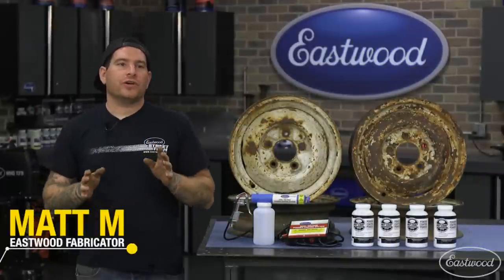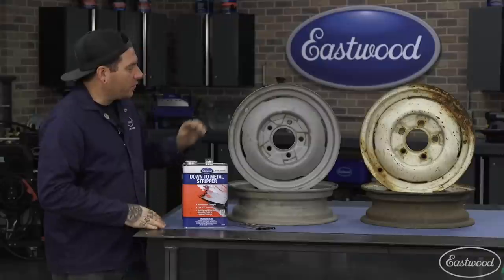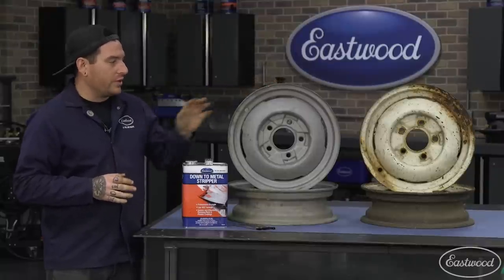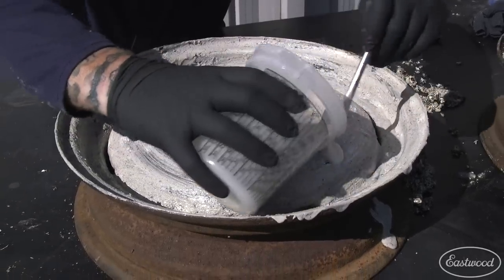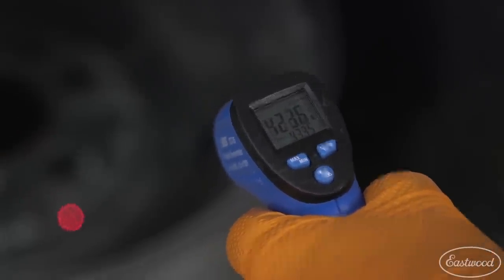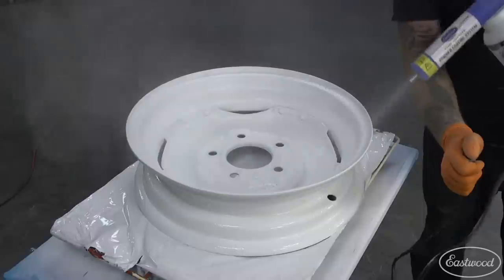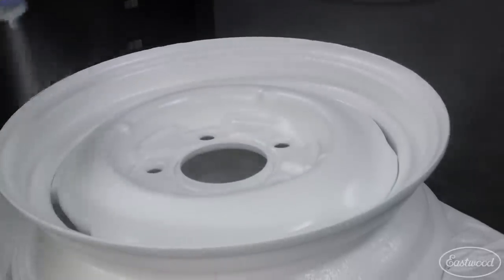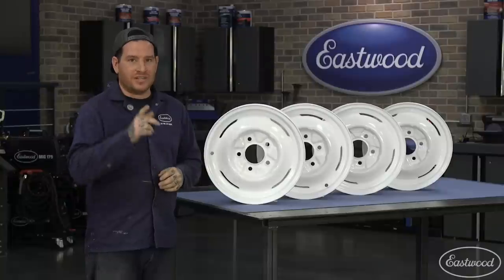Powder Coating - How to Clean & Powder Coat Early Ford Wheels - Eastwood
In this video Matt goes over how to strip down wheels that have years of paint & rust and give them a custom powder coated  finish.

Powder coating gives you one of the most economical, color-durable, and longest-lasting finishes available... and the Eastwood HotCoat powder coating system makes it about as easy as it can get! DIY powder coating produces surfaces that are far more resistant to chipping, scratches and wear than other finishes, and the color selection is virtually unlimited, with high and low gloss, metallic, and clear finishes available.

The colors of our UV-resistant powder coat kits stay bright and vibrant longer, and our powder coating supplies give you all the help you need, including powder coat paint guns, silicone plugs, hanging hooks, spray booths and more.